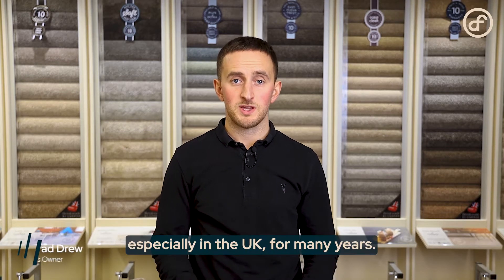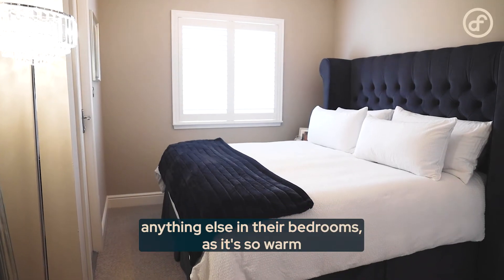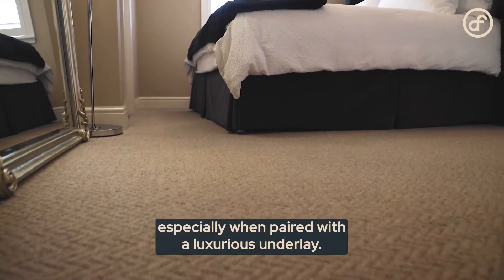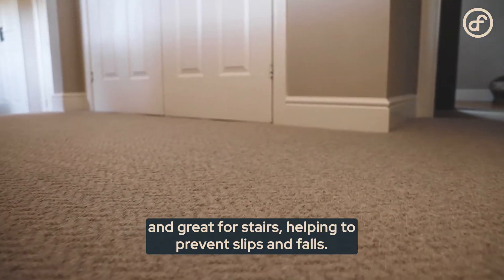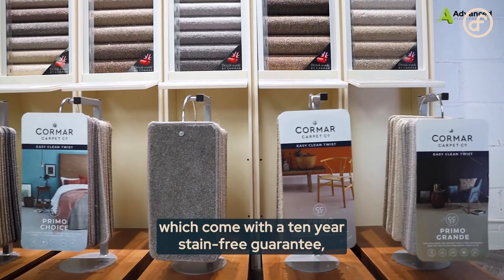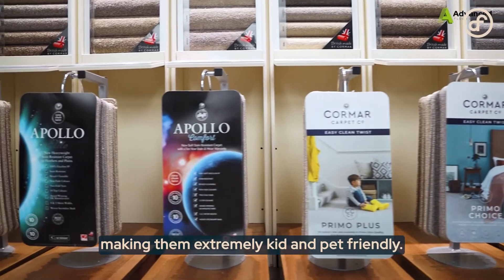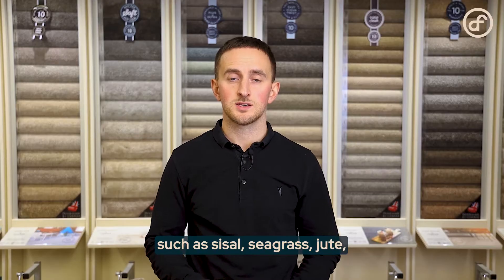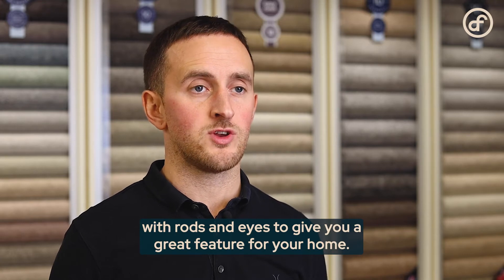Carpet | Flooring Basics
One of the easiest ways to make your bedroom feel warm and cosy is to use carpet on the floor. Not only does it feel lovely and soft underfoot, but it also provides extra insulation, especially when paired with a luxurious underlay.

We have very affordable polypropylene ranges available, which come with a 10 year stain-free guarantee! This is due to their bleach cleaning capabilities, making them perfect for homes with little kids or pets running around with dirty feet.

We also have designer options, like sisal, seagrass, jute, wool herringbone, and fancy stripes. If you're after a gorgeous staircase feature, we install staircase runners as well.

So why not come on down to Bilston Glen Industrial Estate for a cuppa and a chat? We're sure to have a carpet to suit your needs!